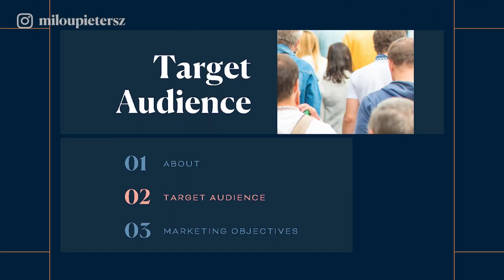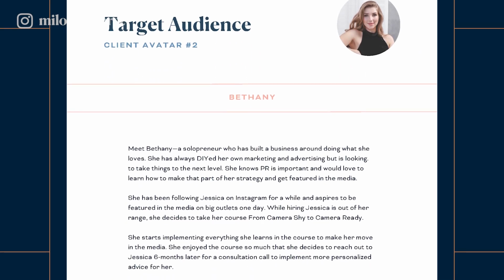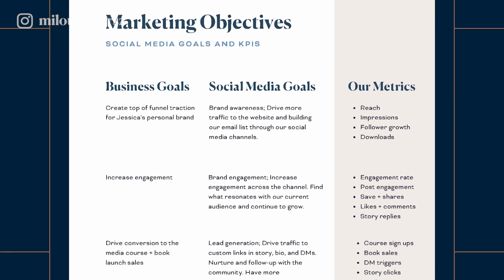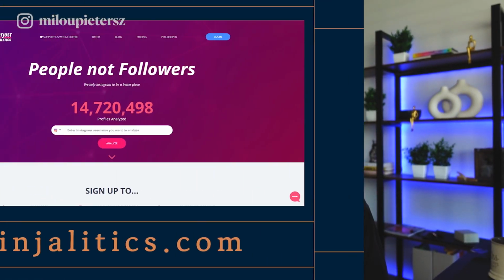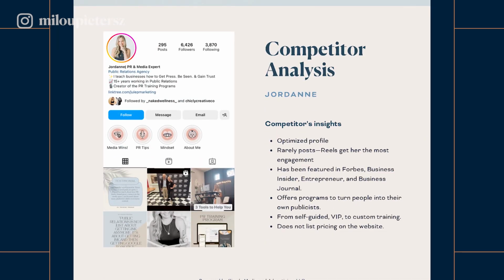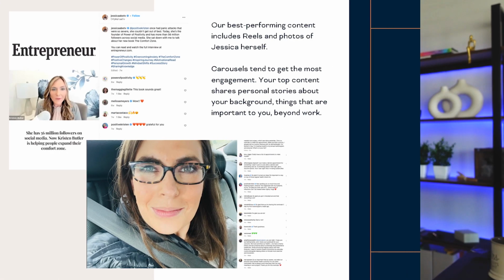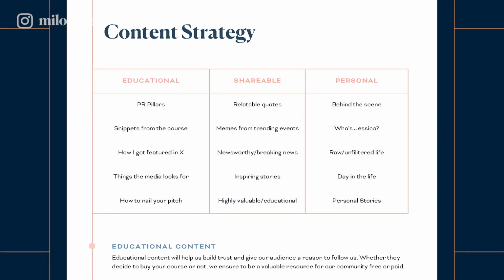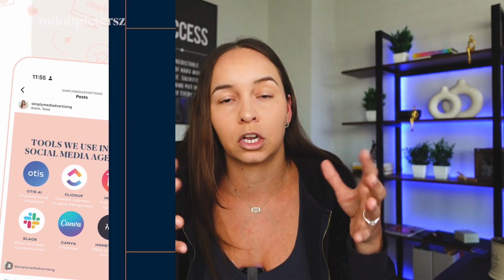A REAL Social Media Strategy Example + Walkthrough in 2023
In today's video, I'm uncovering my comprehensive social media strategy example for 2023 that will revolutionize the way you approach your social media management agency. As a 6-figure social media manager, I've learned the important difference between social media management and social media strategy! If you're wondering how to create a social media strategy for your clients or your own business, then this video is going to be incredibly helpful. I'm taking you through an actual social media strategy template example that covers your SMM client's target audience, marketing objectives, competitor analysis, social media audit, content strategy, hashtag strategy, engagement strategy, and more! So, if you're wanting a social media strategy presentation that is guaranteed to make your clients say YES to working with you (or just scale your own social media more strategically), then you won't want to miss this!

→ Grab my FREE roadmap to becoming a 6-Figure Social Media Manager! A step-by-step blueprint to building a powerhouse Social Media Agency!

This video was of a real social media strategy example in 2023